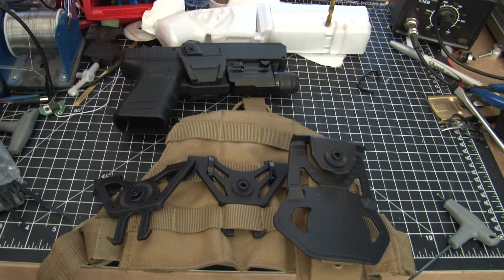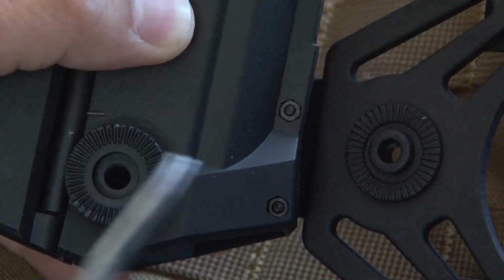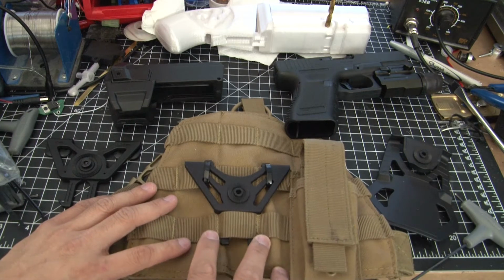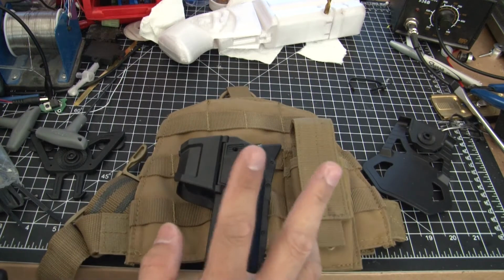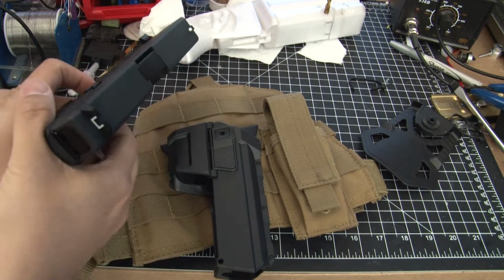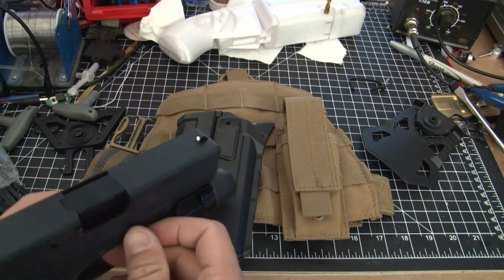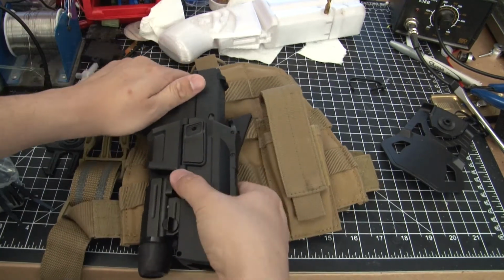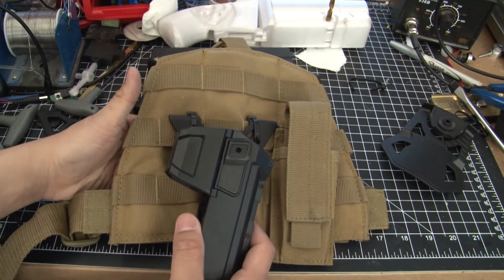(31) Building a Better Airsoft G19 Holster (Part 3)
Finally an actual result, HP MJF Nylon 12 is amazing for surface finish and detail. You can't really tell that it's not injection molded.

A minor tweak needed to resolve some sloppy retention in the holster, but the  MOLLE mount itself works beautifully.